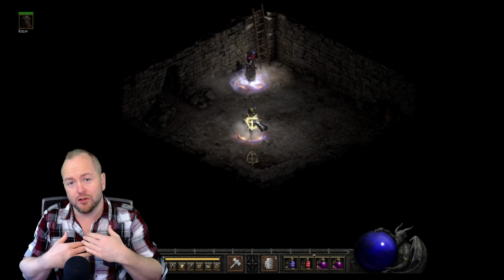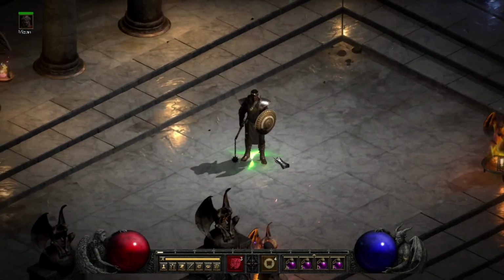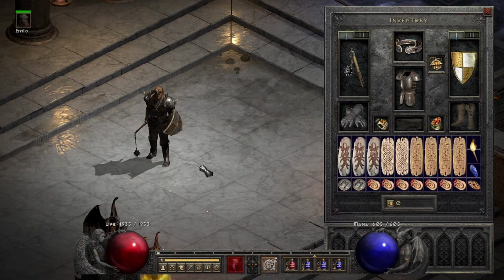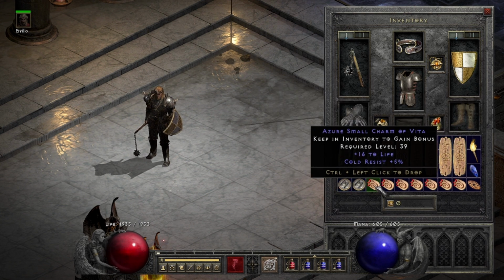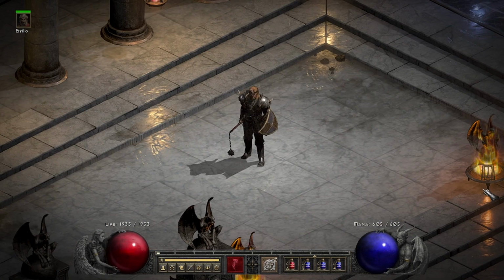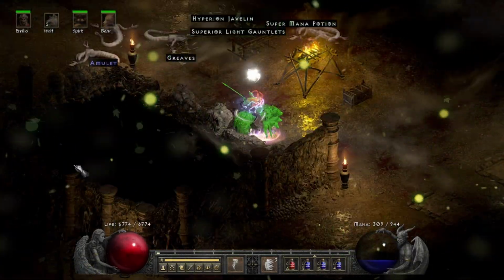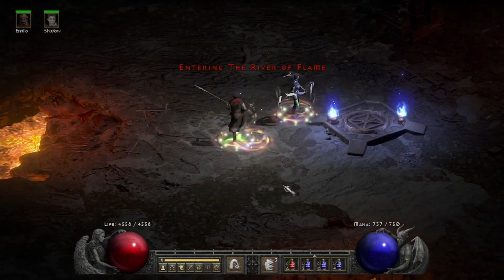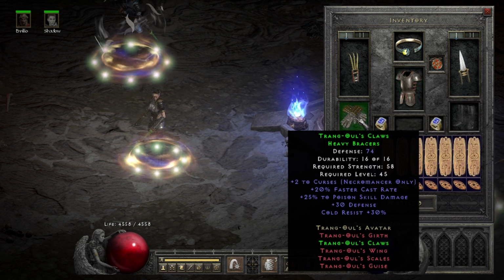Top Builds for Terror Zones in D2R!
The new Terror Zones in Diablo 2 Resurrected are a great way to reach lvl 99 faster than ever before! In this video, we look at the top builds for EACH CLASS so that you can reach the final level on whichever character is your favorite.

Intro - 0:00
Paladin - 0:48
Druid - 1:45
Amazon - 2:46
Assassin - 3:40
Barbarian - 4:42
Necromancer - 5:30
Sorceress - 6:40